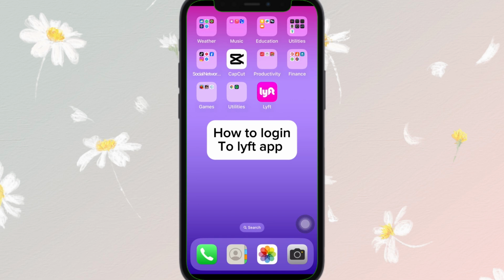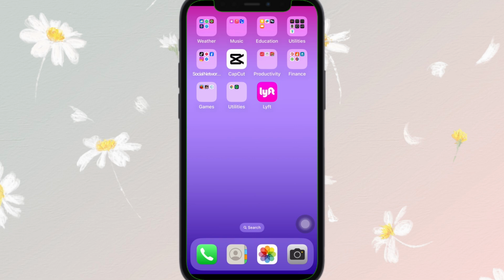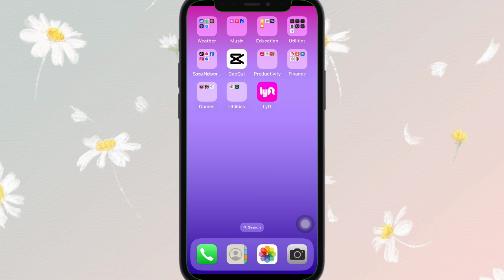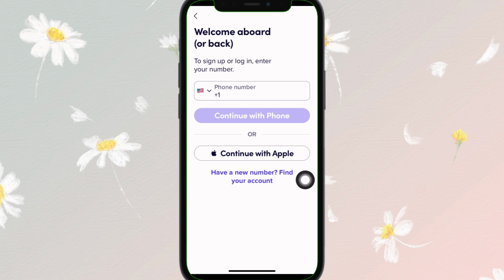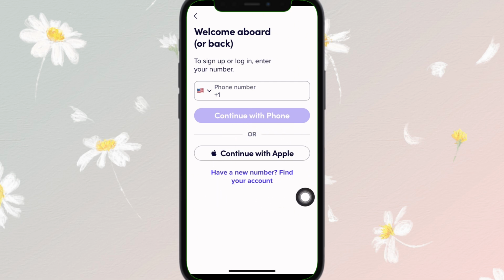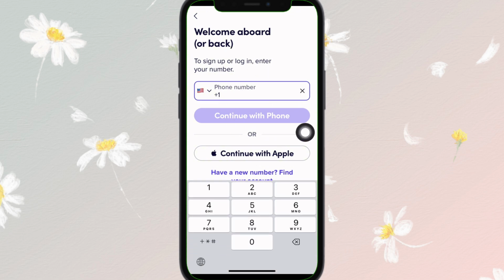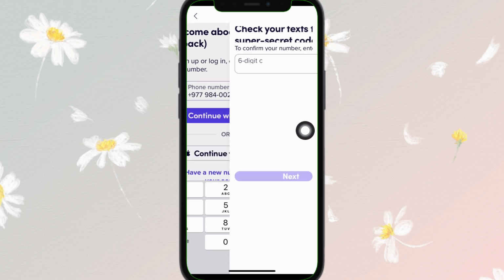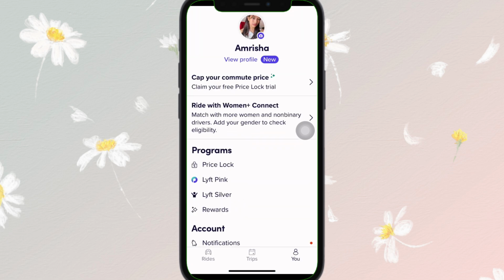How to Login Account in Lyft 2025?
Looking to log in to your Lyft account? This easy-to-follow tutorial will show you exactly how to sign in to Lyft quickly and securely. We’ll guide you through the simple steps to enter your phone number, receive the verification code, and access your account.

👉 Learn how to troubleshoot common login issues, such as not receiving the verification code or updating your phone number. With just a few taps, you can get back on the road with Lyft.

🎬 Watch till the end to ensure a smooth login experience!